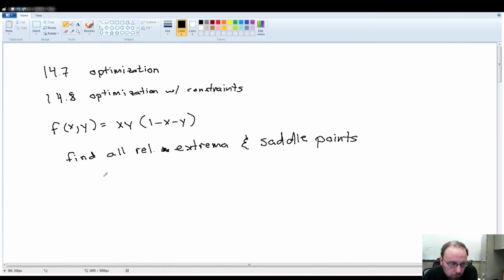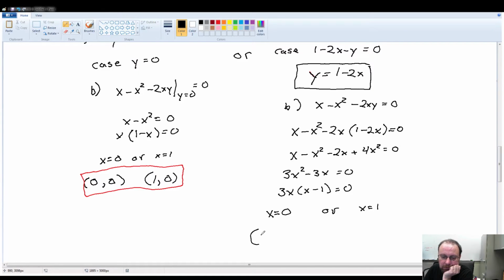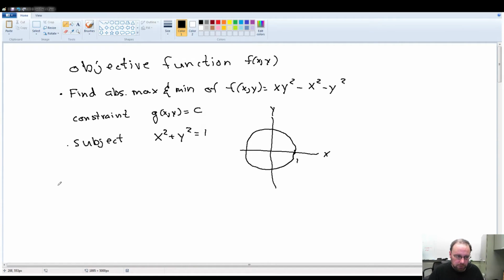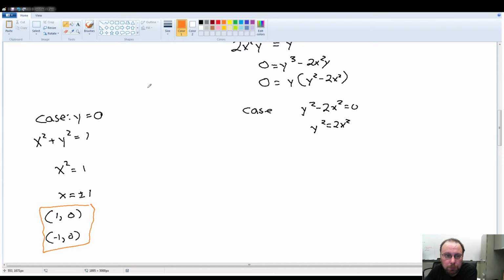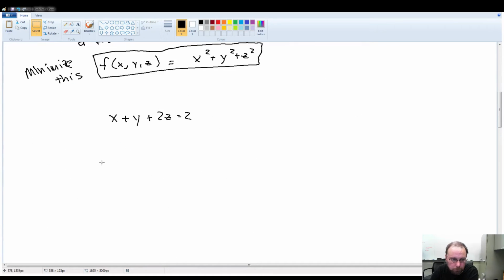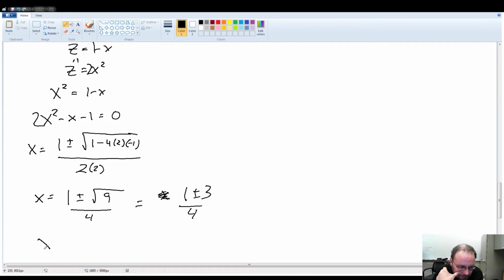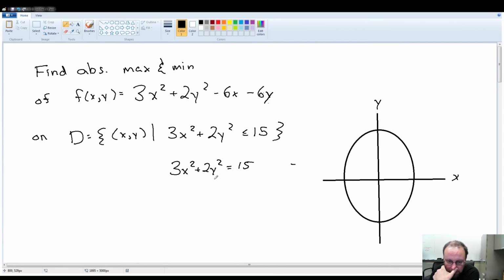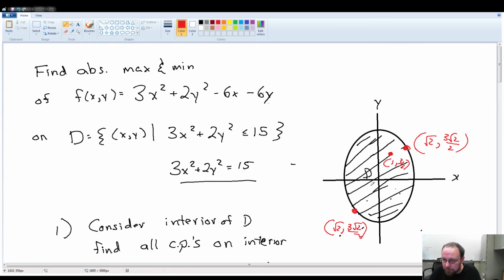MATH 2415 Exam Problem Session Live Stream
3:00 pm - 4:30 pm